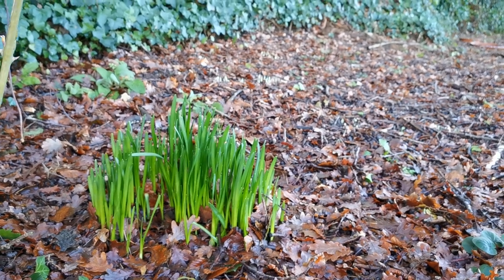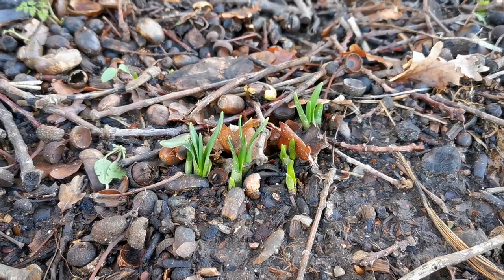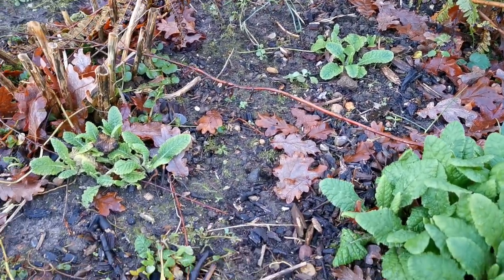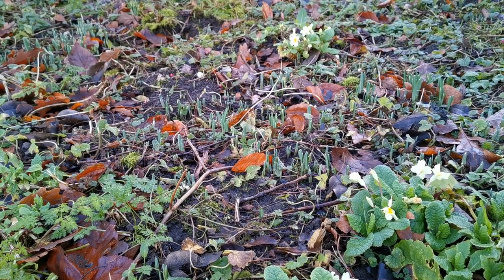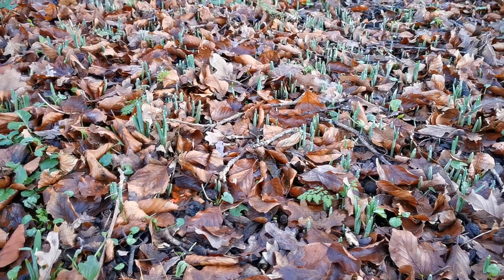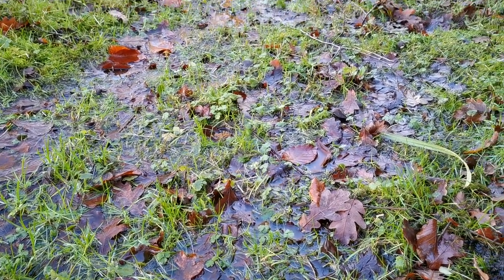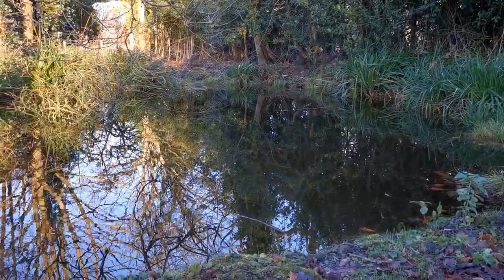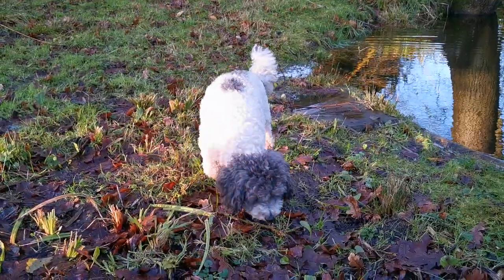Cottage Garden Tour 1st signs of spring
The first post Christmas Garden Tour here in Norfolk and the first signs of spring are starting to show.